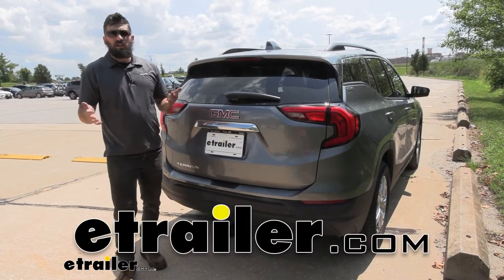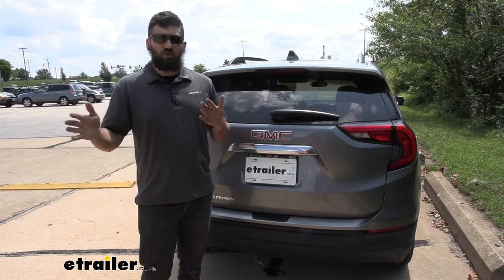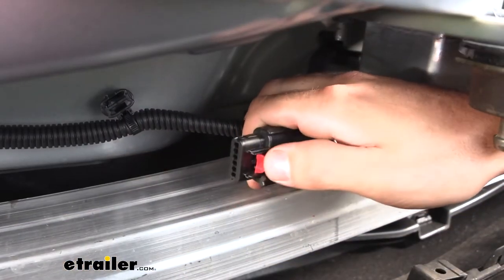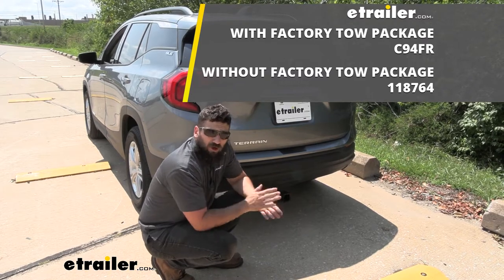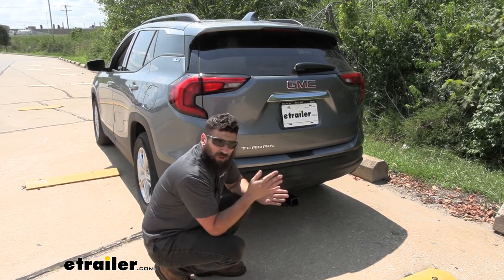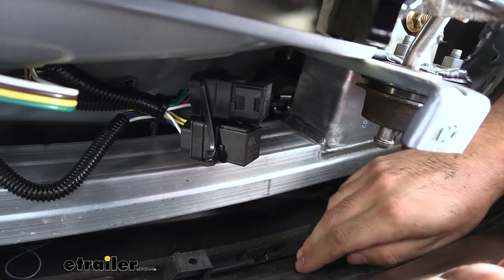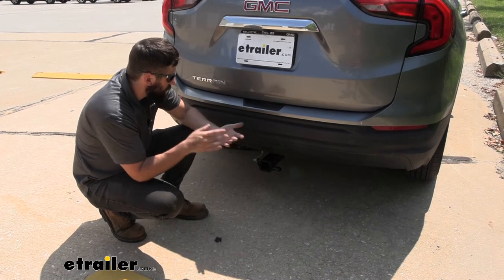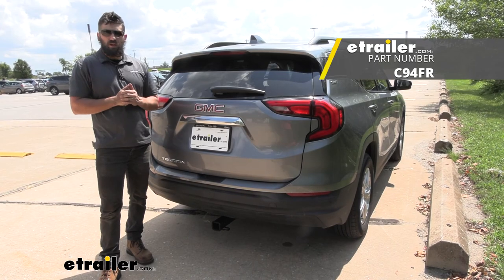etrailer | Curt T-Connector Vehicle Wiring Harness Installation - 2020 GMC Terrain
Hey everybody, how's it going Today, we're gonna be going over and showing you how to install the CURT Trailer Wiring Harness, here on our 2020 GMC Terrain. So this is what our trailer wiring harness looks like attached to our vehicle here. Now, we'll talk about some other mounting options here later in the video, but for most cases, this is pretty much how it's gonna look like. It's gonna to be pretty easy to use when we need it, but it's gonna be out of the way when we don't. When we are ready took up a trailer, we'll simply just remove the cover from the dust cap, and now we have the easy accessible four-pole we can plug right into our trailer and head off down the road. Now this little dust cap here, I really like this because when the trailer connector is not being used, we're gonna be covering all those terminals there.

And the reason that's important is, so being with the trailer connector is on the underside of the vehicle, there's a pretty good chance for dirt, moisture, to get up inside that trailer connector if it's not covered, and that's gonna give you a lot of headaches down the road, because that moisture buildup in there can corrode the terminals, and that can cause malfunctions with your trailer lights, which is not something you want to have to deal with. So the trailer wiring harness is gonna be one of the components that we need to successfully tow a trailer with our vehicle. So we're gonna have the trailer hitch, the trailer wiring harness, and then the ball mount/hitch ball. Those are gonna be for smaller trailers, some of the larger trailers are gonna require a brake controller and then a trailer connector adapter. But for this one here, it's gonna provide us with a four-way flat, that is the most basic and common trailer connector on the market.

More than likely, the trailers that are within range of this vehicle are gonna have that connector. However, if it is a larger trailer that has electric brakes, you're actually gonna need an adapter. So we're still gonna need this four-way, but we're going to need a four to seven-way adapter and possibly a brake controller. Not to worry, we have plenty of those adapters and options to choose from here at etrailer. So a trailer wiring harness in its most simplest form, it's gonna take the taillight functions, the stop and turn, as well as the running lights, from the towing vehicle and it's gonna transfer those to the trailer.

Now, the reason that's important, number one, it's gonna be required by law in nearly every states, and number two, some of our more boxy trailers, or depending what items we have on our flatbed trailers, More often than not, the taillights are a vehicle are gonna be blocked so other motorists on the road aren't gonna know what signals we're gonna be making. Therefore by transferring those from the towing vehicle to the trailer, it's gonna allow us to arrive at our destination safe and sound. So this particular wiring harness here is gonna be designed for vehicles with the tow package, therefore it uses a factory tow package port. And the factory tow package, the benefits of this are, it's gonna be separated from the vehicles taillights. Therefore we don't have to worry about any issues with the trailer wiring on our trailer, or the trailer wiring circuits on our vehicle affecting the normal operations of our taillights.

Everything is gonna be independent of one another and it's circuit protected, so we don't have to worry about any daily driving issues with our taillights when we need to take our vehicle around town and we're not towing. So, in regards installation, I really encourage you guys to try this one at home by yourselves. As you're gonna see here, we don't need any special tools at all. You don't need a lift for your vehicle here, and you don't have to take it to the dealer for any reprogramming. It's gonna be simple plug and play installation, everything you're gonna get in the kit is gonna assist you with this installation and you won't need anything else. We can go ahead and jump into this installation now so we can show you how easy it is. So to start our installation here, we wanna verify that our vehicle has the factory tow package. Now the easiest way to do this is to take the VIN number and call the dealer that way they can tell you whether or not you have the factory tow package. Now, the reason we need to do this is, there's two different wiring harness options for this vehicle here. There's those that are for models without the factory tow package, and those actually plug in to the taillights. And then there's wiring harnesses for options with th